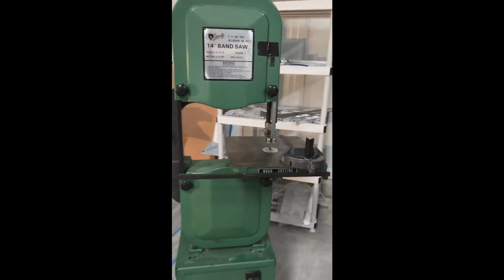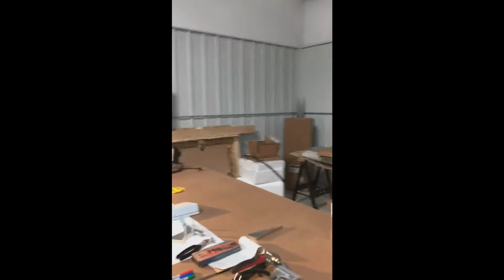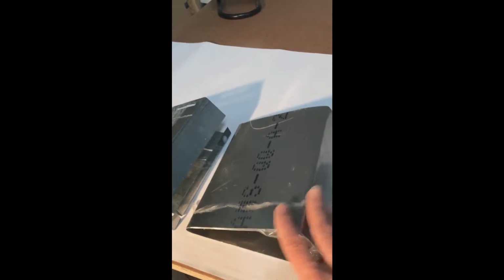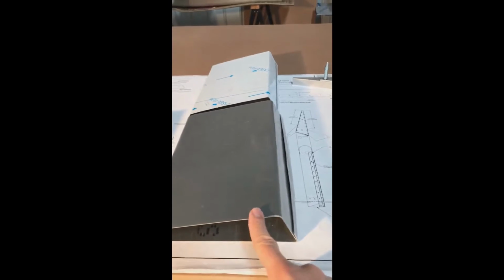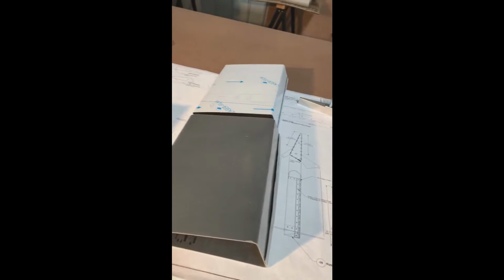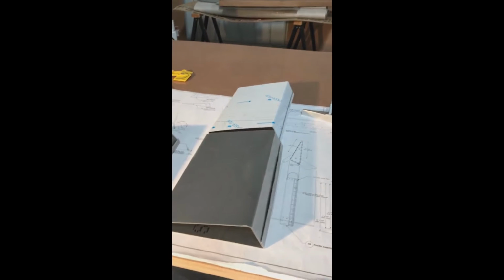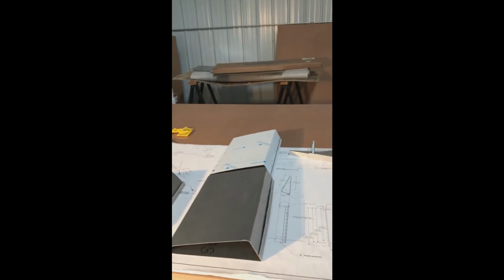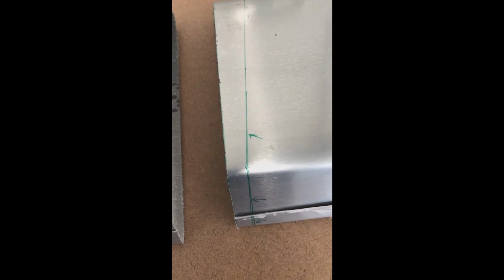Bandsaw success!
Made a trial cut - worked very well. Am currently cutting the slots and will post the completed rudder replica soon.  Then on to the actual aircraft hardware!